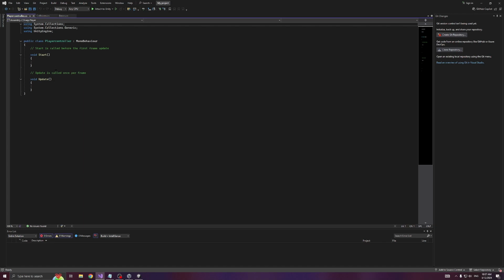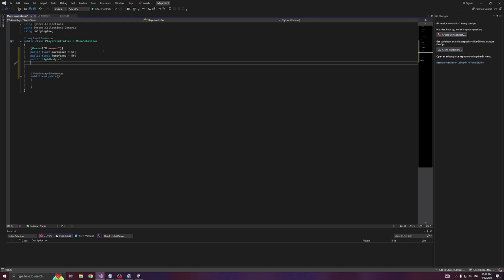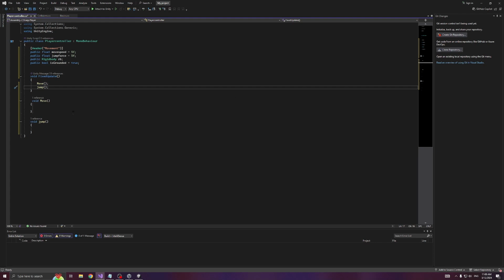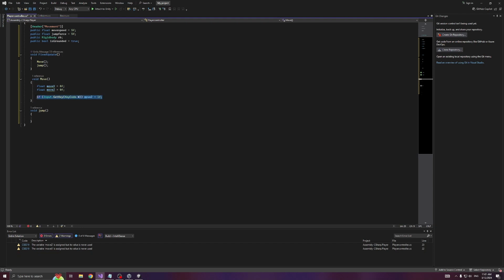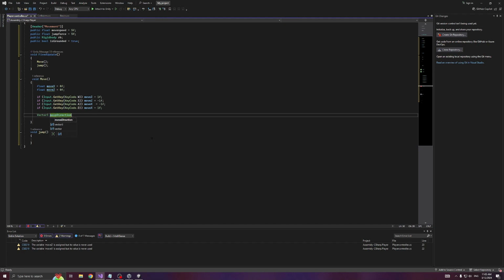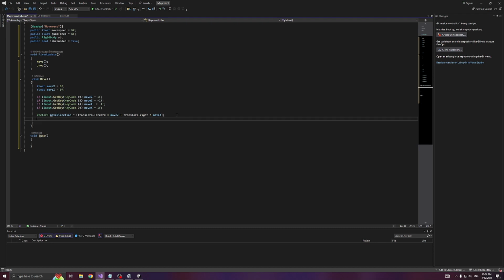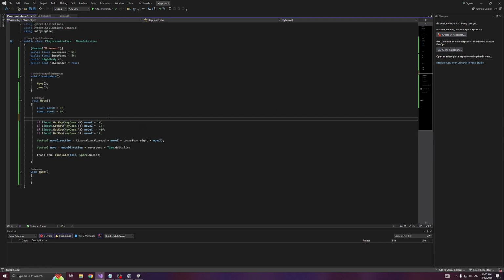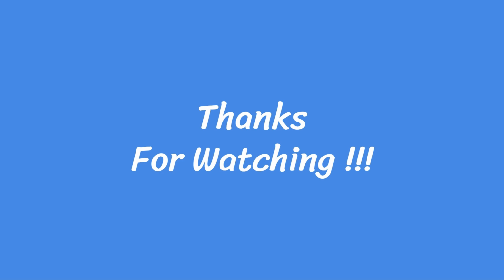Beginner to First Game Programming Tutorial Series - Player controller Part 1/3 Movement - 8